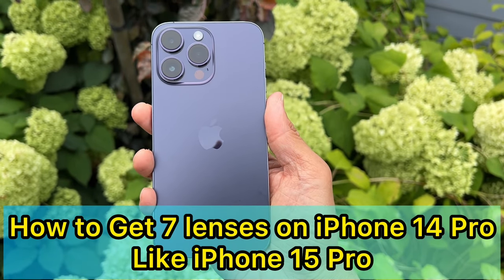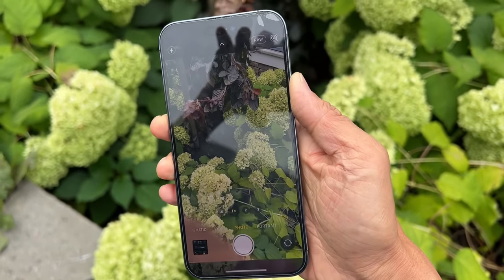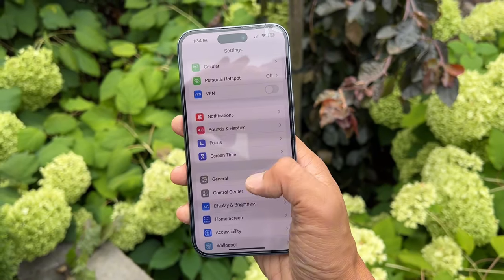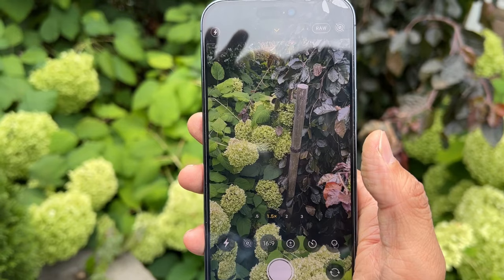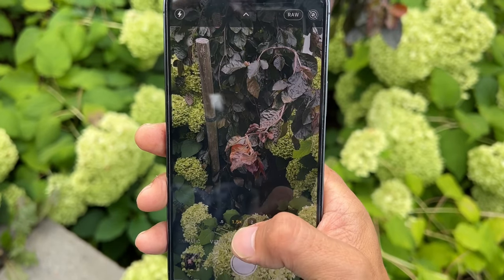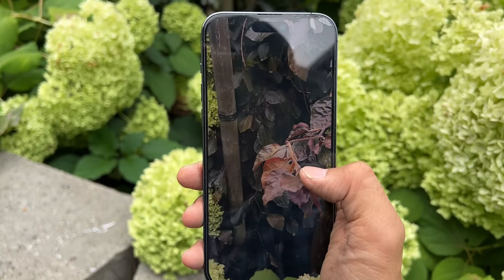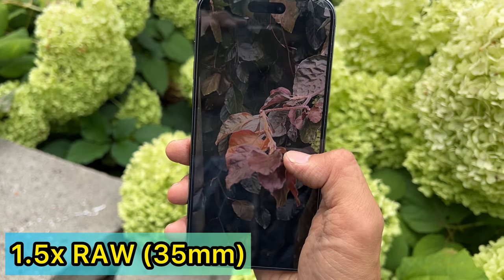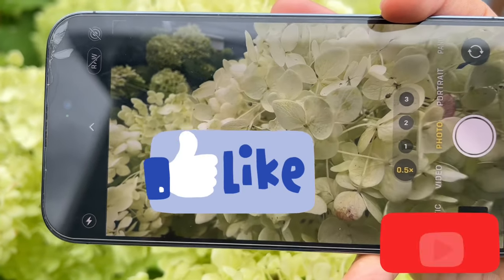iPhone 15 Pro: How to Get 7 Lenses on iPhone 14 Pro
I show you this video how to get
7 Lenses (24mm, 28mm, 35mm) just like iPhone 15 Pro￼ on the iPhone 14 Pro